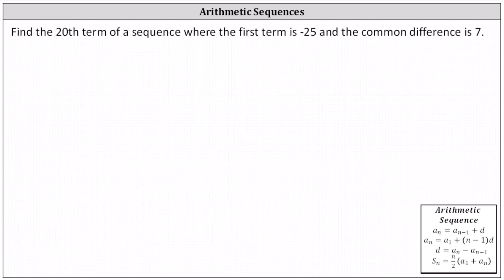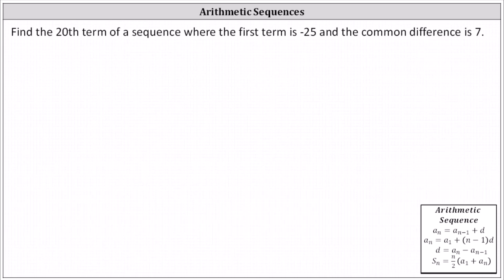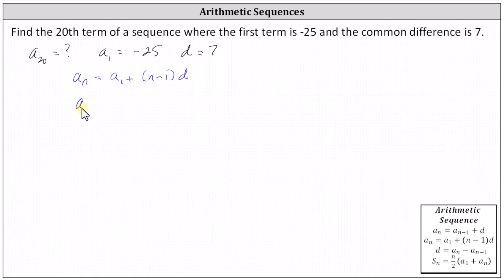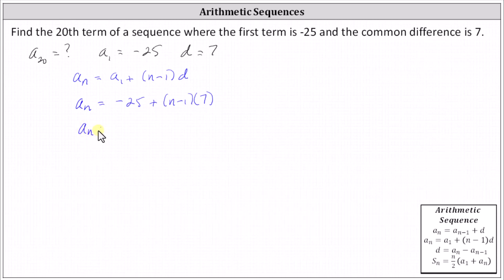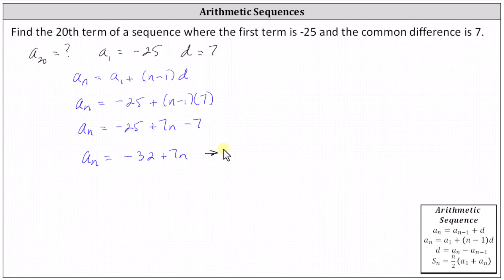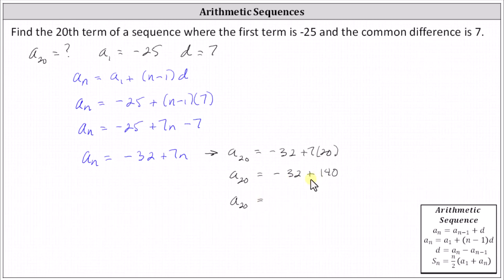Determine the 20th Term of an Arithmetic Sequence Given the First Term and Common Difference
This video explains how to write the formula for a sub n of an arithmetic sequence and then determine the 20th term.